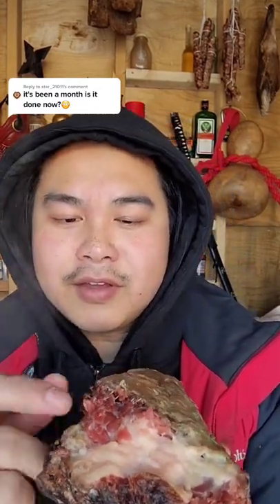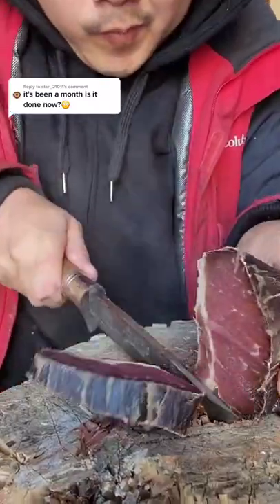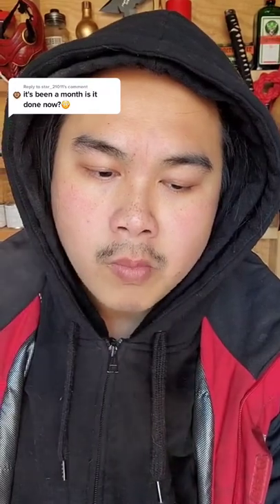Salted Brisket Update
beacons.ai/cluelessbushcraft

$cluelessbushcraft

Bitcoin Address
1FR92sozn8FGz5KDMyVsLodHjAMazyofKW

Ethereum Address
0x863Ae6b959903B64cb45c05eFC73dB1Ca0726a27

DogeCoin
D8UxaoRN9tCHDYs6sn7hmtPVJncyKvQzUu